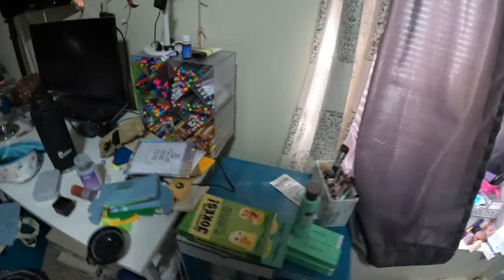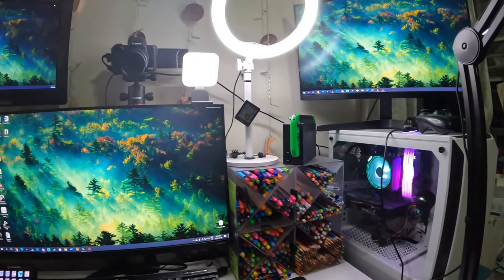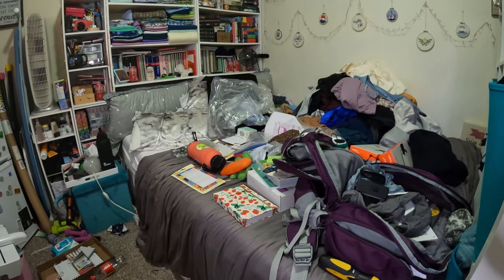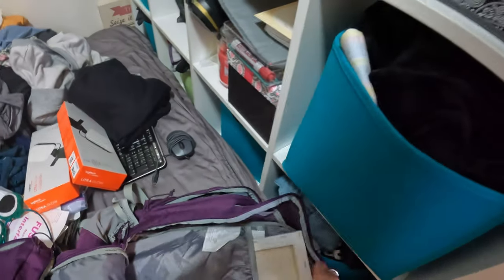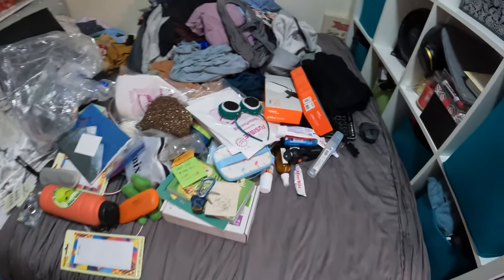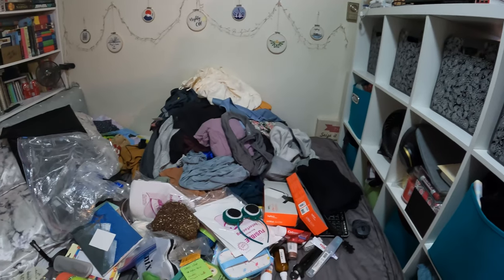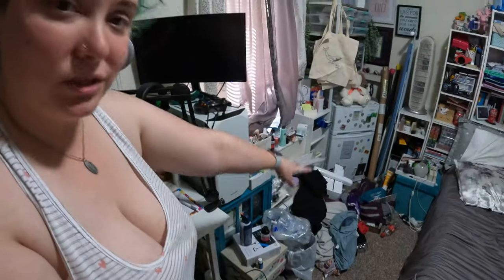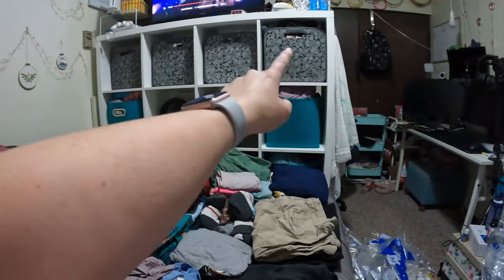it's a mess. i'm a mess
Back in town and oh boy do we have work to do!

Etsy Shop

Equipment:
Camera: Canon EOS M50
Mic: Rode Wireless Go
Tripod: Manfrotto MTPIXI-B PIXI Mini Tripod
Editing Software: Filmora